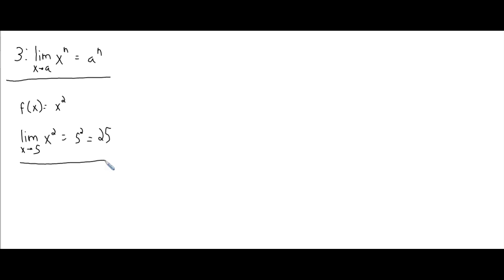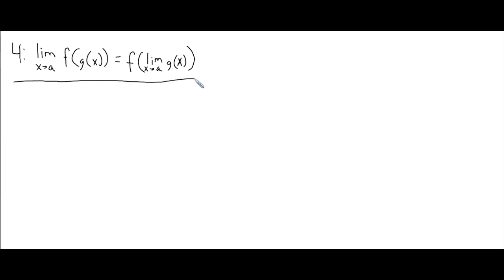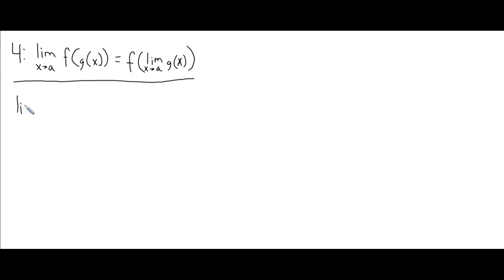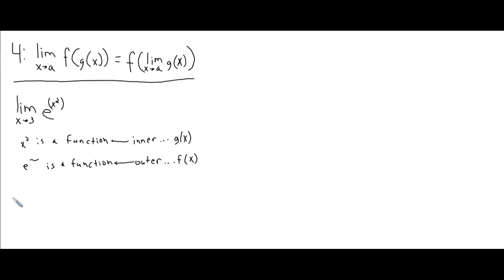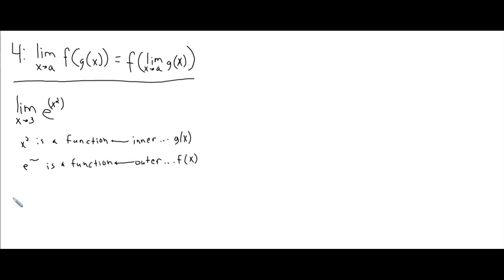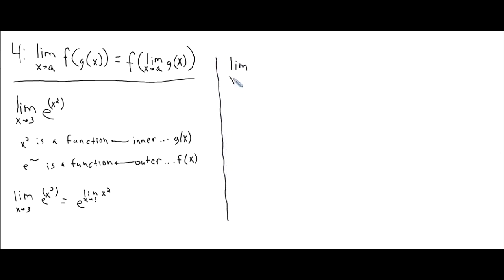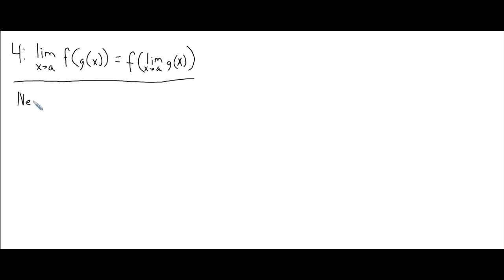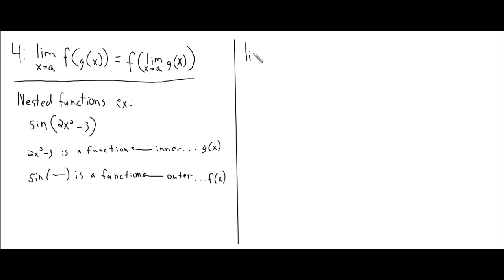Properties of a Limit: 1 of 2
This video covers the first 4 of 9 total limit properties that are useful to know.